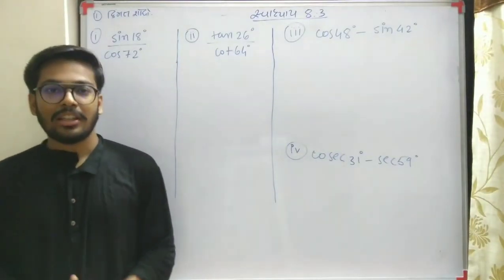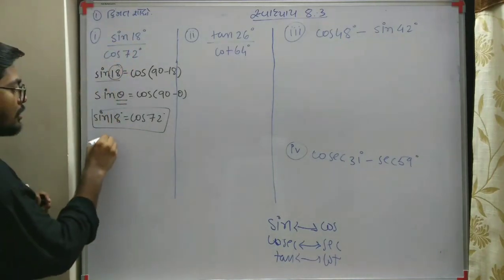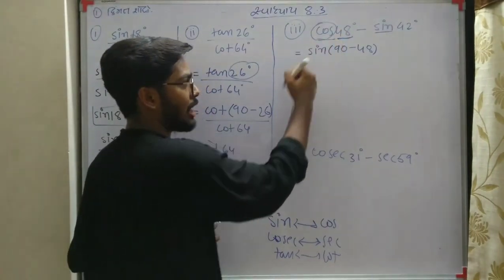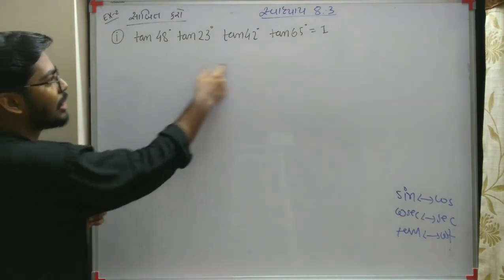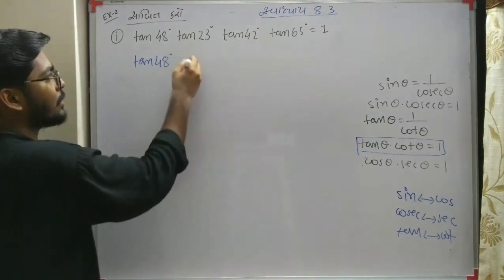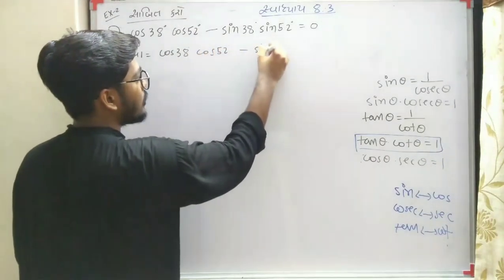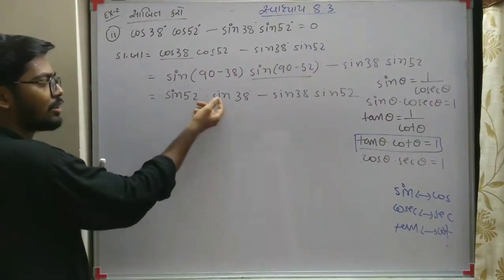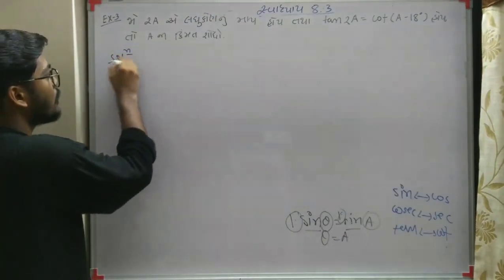Std 10 maths chapter 8 | સ્વા 8.3 ( ત્રિકોણમિતિનો પરિચય) | Q 1,2,3 in Gujarati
Good and easy to learn mathematicsGood and easy to learn mathematicsGood and easy to learn mathematicsGood and easy to learn mathematics
Friend tame amari channel ne subscribe kari dyo jethi hu jyare pan videos muku to tamne notification mali jai ama apde chapter 8 saru karvanu che dhoran 10 ma chapter 8 badhane hard lagtu hoi che pan bahut saral rite tamne yad re a rite me try kari che to please tame Jojo Ane samjai jai to jarur reply karjo std 10 chapter 8 trikonmitino parichay a chapter apde akhu j saral rite karvanu che to tame ama jode baniya rehvamate subscribe karo

Dhoran 10 std 10 chapter 8 in Gujarati maths
Dhoran 10 chapter 8 maths in Gujarati
Std 10 chapter 8 maths in Gujarati
Std 10 maths chapter 8 easily samjai
Dhoran 10 maths chapter 8 in Gujarati
Std 10 maths chapter 8 na uadaharan
Std 10 maths ch 8 udaharan
Dhoran 10 maths chapter 8
Apde trikonmitino parichay nee saraltathi samjai jai a rite me banavelu chee to tame khass Karine maro a video jojo
ત્રિકોણમિતિ નો પરિચય ચોોં chapter akhu karavama avshe tamne ahiya
ત્રિકોણમિતિય ગુણોતર vishe tamne a video ma kevama aviyu che
ત્રિકોણમિતિય ગુણોતર 6 che sin cos sec cosec tan cot
Tame ત્રિકોણમિતિય ગુણોતર yad kem rakhva te bahut sarlathi yad re m banaviyo che video to tame jarur thi jojo akho video ane jo na samjai to pan suggestions apko jethi ame pan Dhyan rakhiye manu chu tya sudhima problem nai ave std 10 maths chapter 8

Part 1

Part 2

Part 3

Part 4

Part 5

Part 6

Part 7

Part 8

Part 9

Std 10th maths chapter 8 trikonmitini kimat yad rakhvani short cut trick std 10maths chp 8 svadhyay 8.3 10th maths udaharan 6 7 8 std 10 maths chapter 8 kimat trikonmitini trikon mitini kimato std 10th maths chapter 8 svadhyay 8.3 introduction MathKing Ankit std 10 maths MathKing trikonmitini ni kimat saralta thi yad rakho su kam trikon miti hard lage che bov easy rite sikhva jarur subscribe karo mari channel nee tamne trikonmitini kimat yad rakhta sikho easy thi